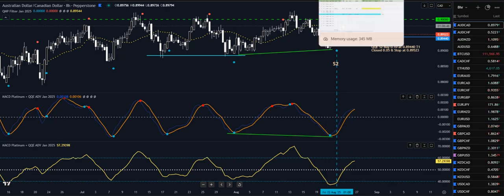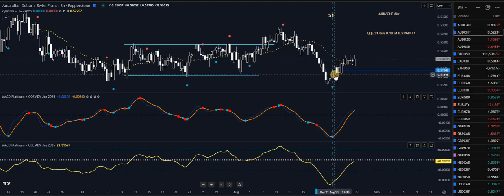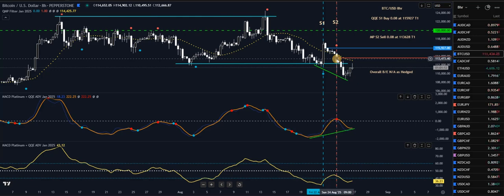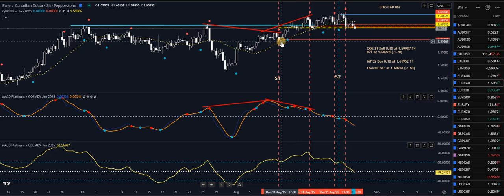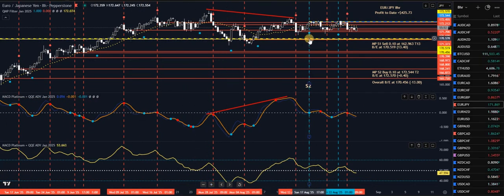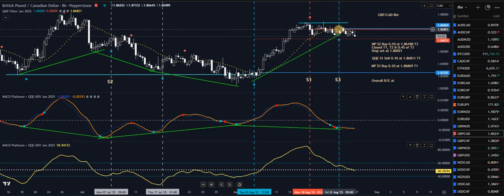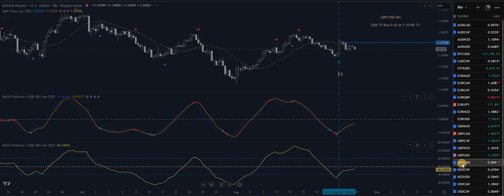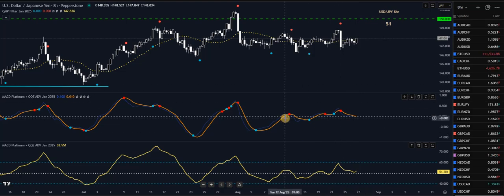JAGfx 8hr DCA Charts Wed 27th Aug 2025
If you are interested in my new DCA MT5 EA, then please

In this video I go over all of the pairs I am trading on the 8hr charts using the QQE Adv DCA (dollar cost averaging) method and also the MACD Platinum High Probability method

                                                                  🌠🌠 RECOMMENDATIONS 🌠🌠